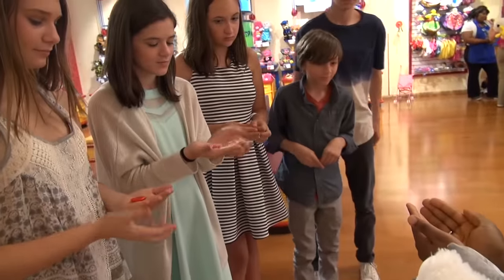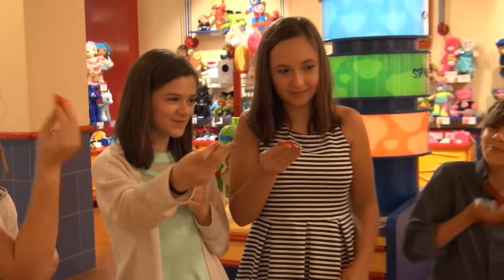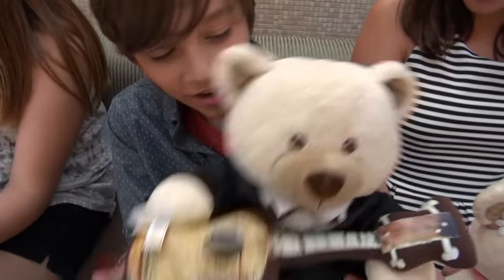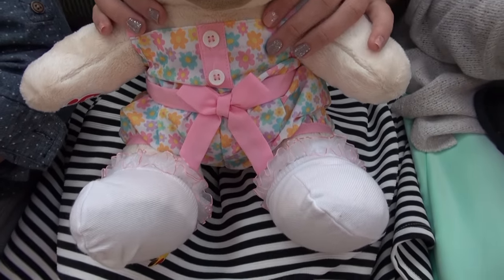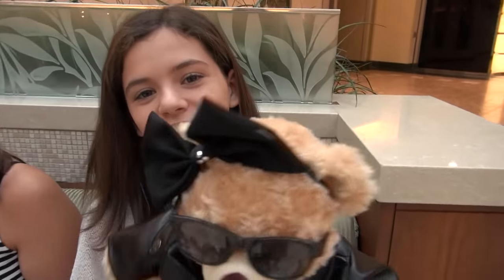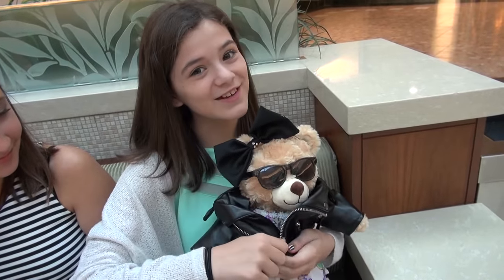OUR FIRST BUILD A BEAR! CHALLENGE! | KITTIESMAMA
This is our first time building a bear at build a bear!  We show you the whole process of us choosing our "bears" and building them just how we want them. We put their hearts in, give them a scent, sounds, watch them be stuffed, dress them, and more!  Whose bear did you like best?

MUSIC USED IN VIDEO:
JoshWoodward.com
OTHER MUSIC: